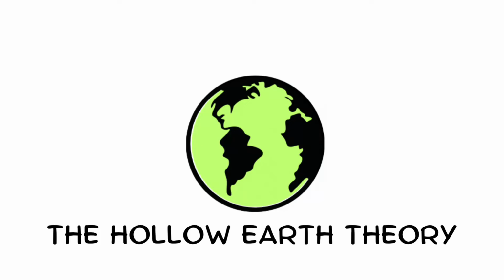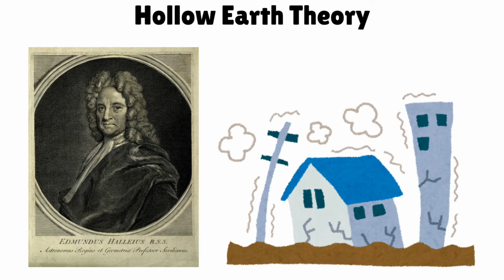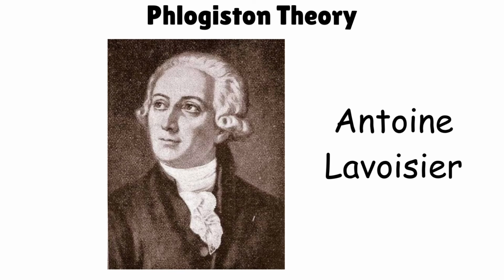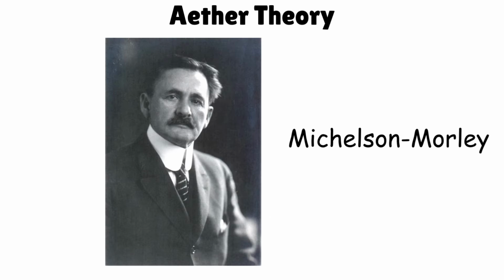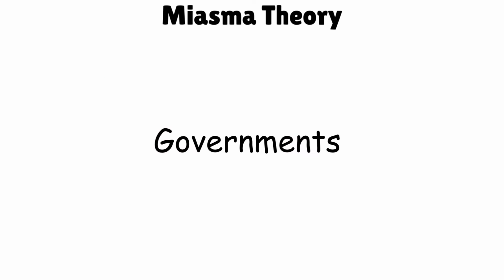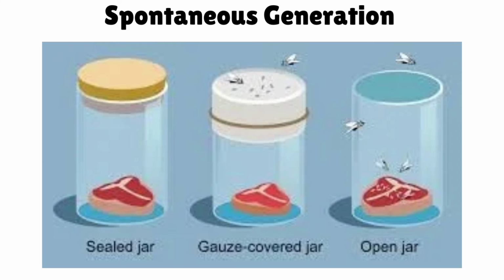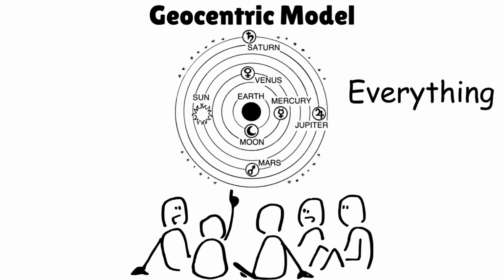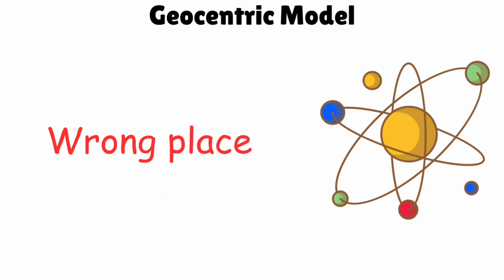The Scariest Scientific Theories That Might Be True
Some of the most important breakthroughs in science… started with completely wrong ideas.

In this video, we explore 6 forgotten scientific theories that were wildly incorrect—but surprisingly close to the truth. From the Hollow Earth Theory to Spontaneous Generation, these concepts paved the way for modern discoveries in physics, chemistry, and medicine.

Whether you’re into quirky science, weird history, or just love explainer videos—this one’s for you.

Heads-Up Before You Watch
This video is here to spark your imagination — not to serve as a final authority on the topic. Some ideas might be simplified or even slightly off. Think of this as a jumping-off point, not a textbook. Go explore, fact-check, and dig deeper on your own!

Have a Copyright Concern?
We take intellectual property seriously and aim to handle any concerns with respect and fairness. Most of the images used are “CCO Licensed” and the ones used with “CC License” have been given the attributes as per the legal requirements.

What’s Real vs. AI?
Only the voice is powered by AI — everything else you see and hear (ideas, scripts) is crafted by human hands. Sadly, a lot of creators automate everything these days… but not here. We still do the work ourselves.

Attribution to the Image Holders-
Title : Edmond Halley